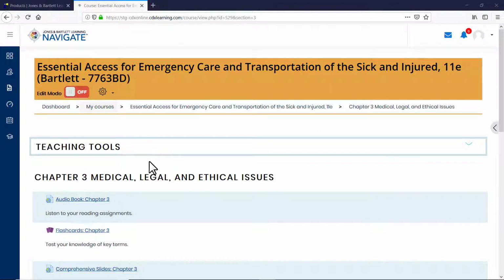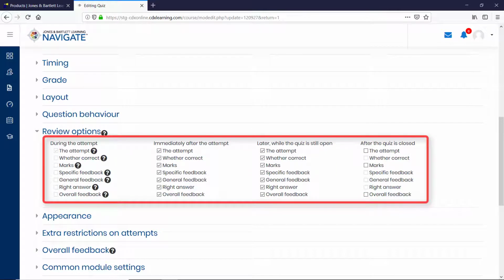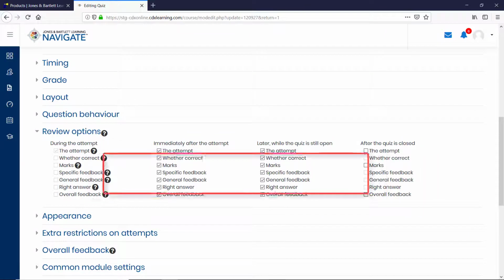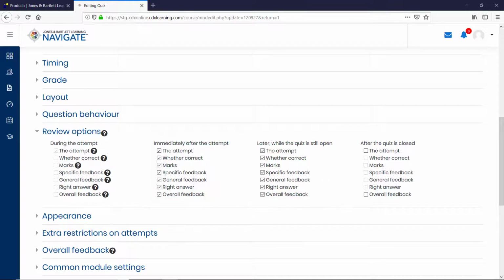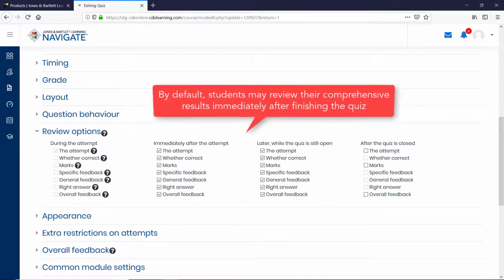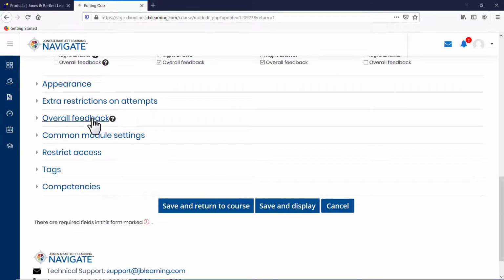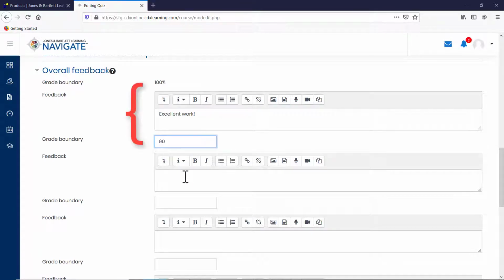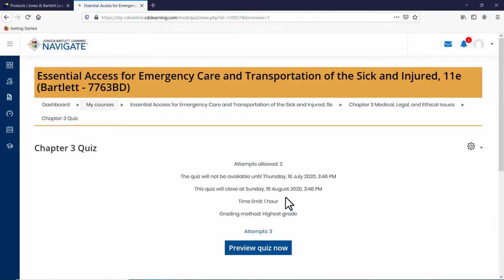How to Manage How Students Review Quiz Results and Feedback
This video contains instructions on how to manage the way in which students can review quiz results and receive feedback on quizzes within the course.